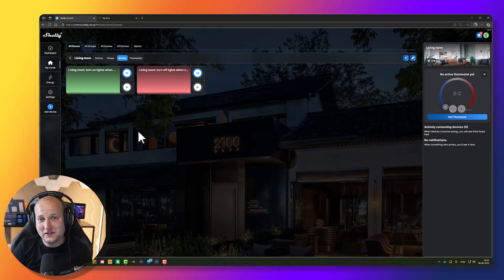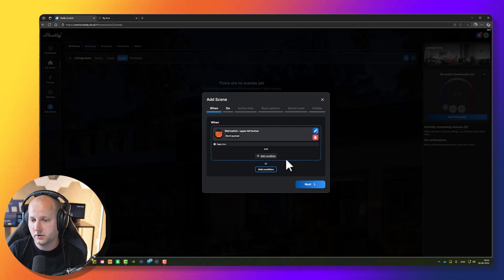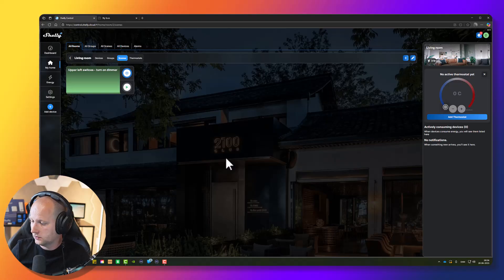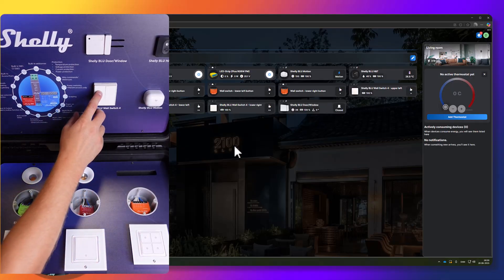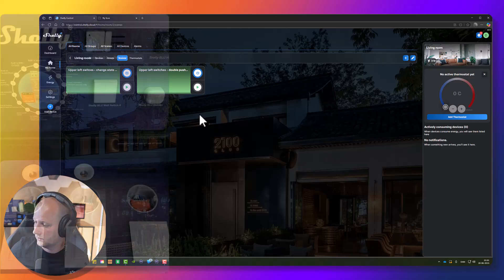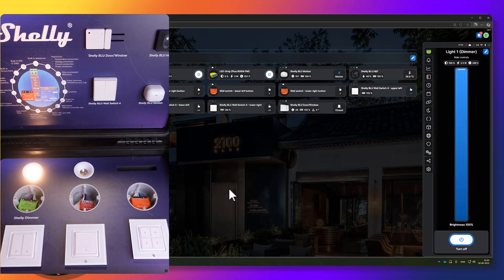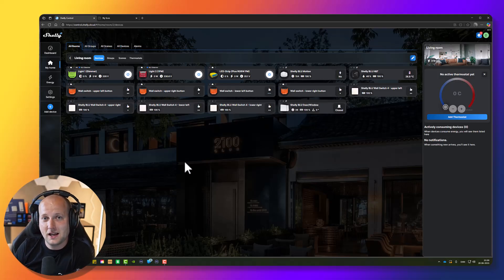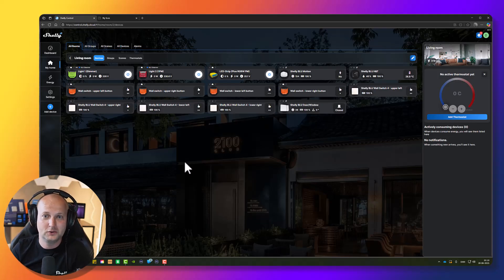14.2 - Shelly Smart Control app – How to create automations (scenes) - Wireless control from inputs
Create powerful wireless automations with the Shelly Smart Control app. In this tutorial, we demonstrate how to use Shelly input modules and Bluetooth battery-powered switches to control your smart home without running extra cables.

Using a Shelly I4 input module and the Shelly BLU Wall Switch 4, you’ll learn how to trigger scenes, control lights, and manage device groups — completely wirelessly. Perfect for retrofit installations, rental properties, or anywhere you want flexible control without rewiring.

🎯 In this video:
- Setting up wireless automations (scenes) in Shelly Smart Control
- Using Shelly I4 and Shelly BLU Wall Switch 4
- Controlling lights and groups with wireless buttons